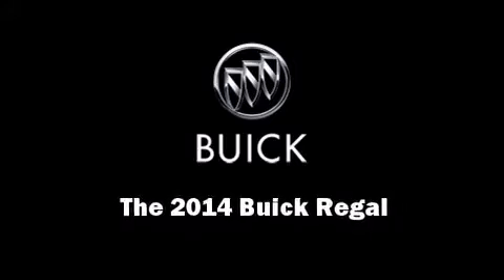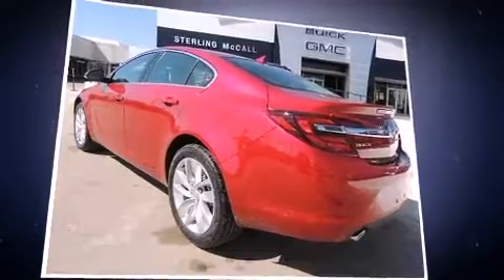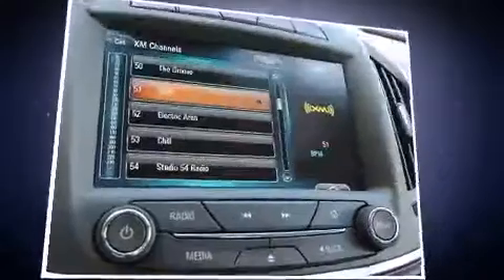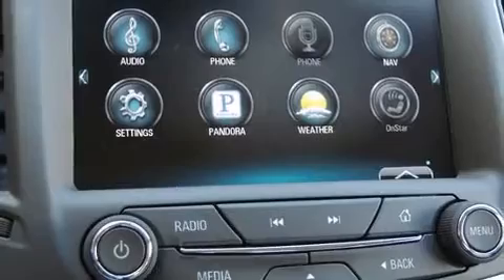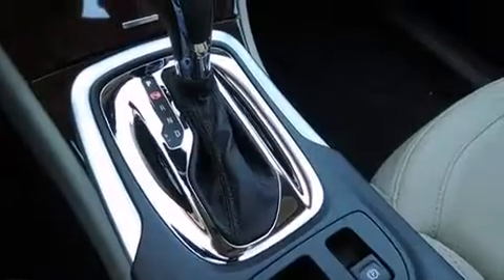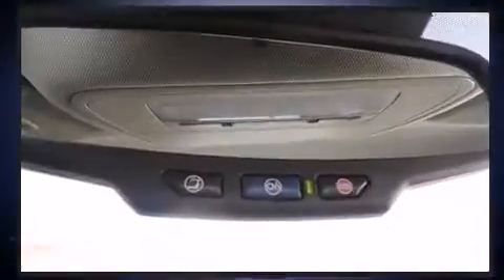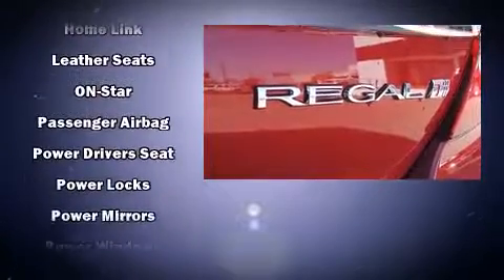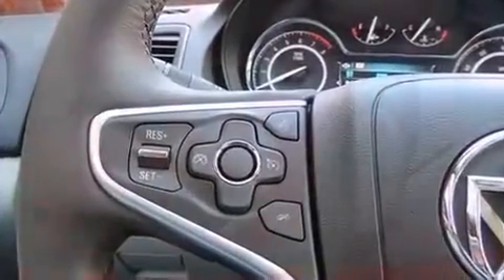2014 Buick Regal Turbo in Houston, TX 77074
10422 Southwest Freeway
Building D

Introducing the 2014 Buick Regal. This 4 door, 5 passenger sedan is ready to drive off the showroom floor! It features an automatic transmission, front-wheel drive, and a 2 liter 4 cylinder engine. A turbocharger further enhances performance, while also preserving fuel economy. A wealth of standard features means that you no longer have to sacrifice. Like power windows, mirrors, and seats, front and rear reading lights, an automatic dimming rear-view mirror, an outside temperature display, heated seats, turn signal indicator mirrors, remote keyless entry, and leather upholstery. Audio features include a CD player with MP3 capability, steering wheel mounted audio controls, and 7 speakers, providing excellent sound throughout the cabin. Passengers are protected by various safety and security features, including: dual front impact airbags with occupant sensing airbag, front SIDE impact airbags, traction control, brake assist, ignition disabling, onStar, and 4 wheel disc brakes with ABS. This car was designed with safety in mind, allowing you to drive with even greater assurance. Our aim is to provide our customers with the best prices and service at all times. Please don't hesitate to give us a call.